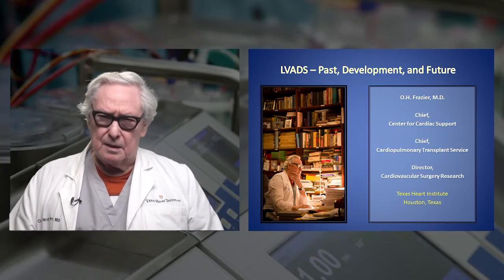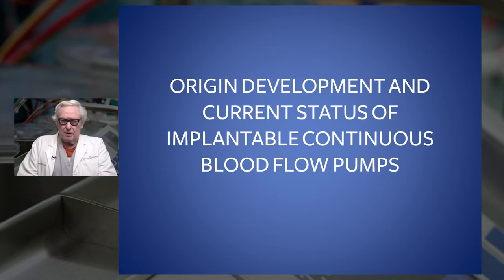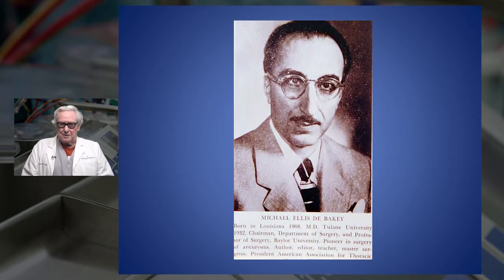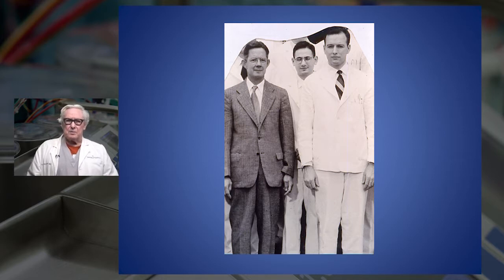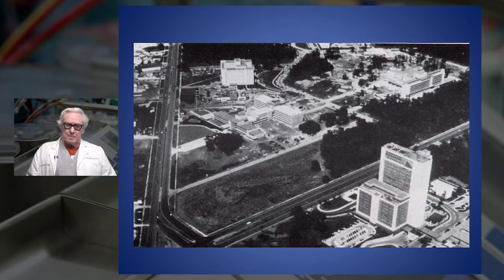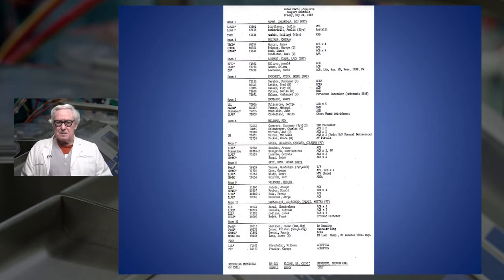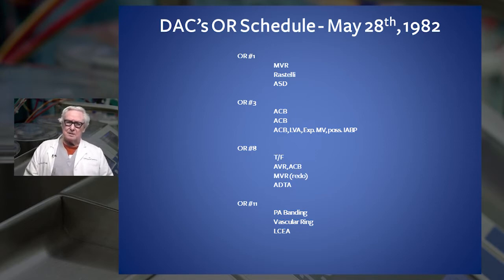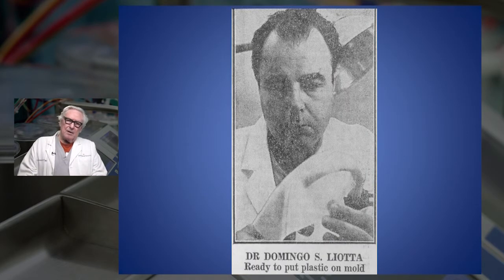Ventricular Assist Devices (VADs): History, Development, and Future - PerfCon2020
O. H. Frazier, Director, Cullen Cardiovascular Research Laboratory Center for Preclinical Surgical & Interventional Research, Texas Heart Institute, Professor, Surgery, Cardiothoracic Transplantation & Circulatory Support, Baylor College of Medicine, presenting at the Texas Heart Institute 2020 Perfusion Conference Online.

Broadcast from the Texas Heart Institute on June 5, 2020.